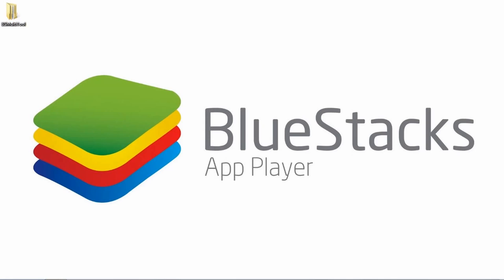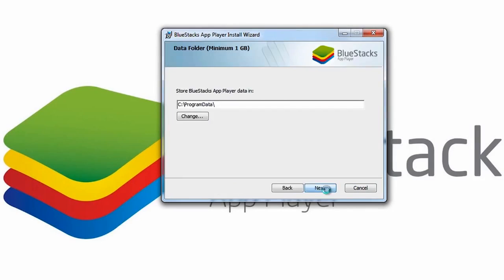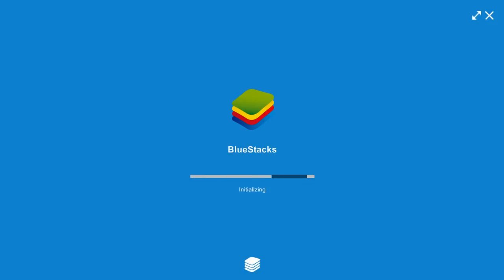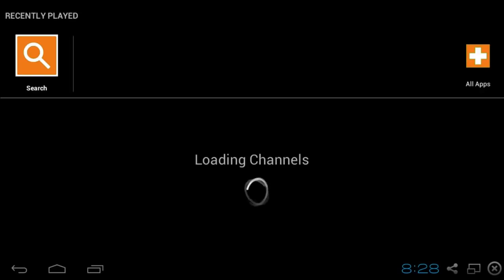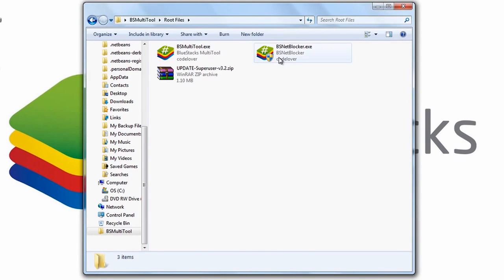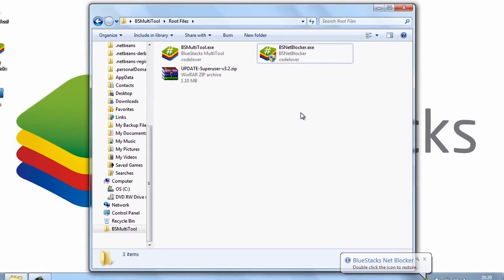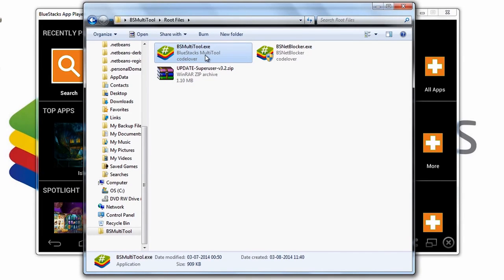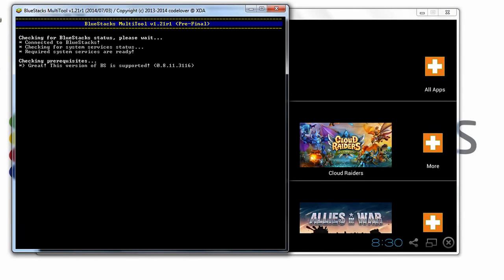Cómo Root Bluestacks 2015